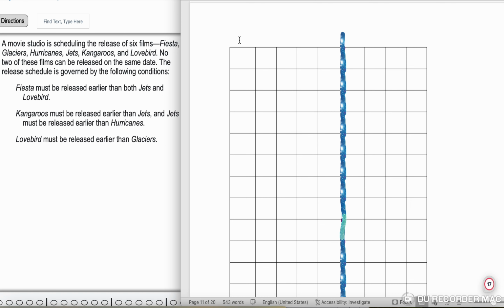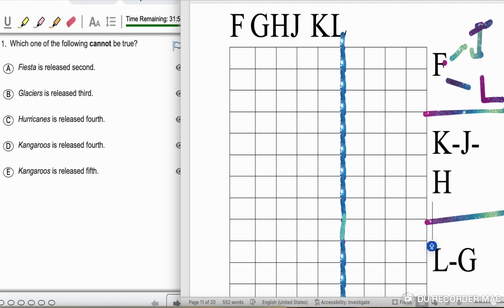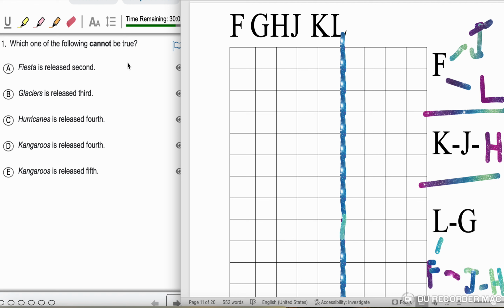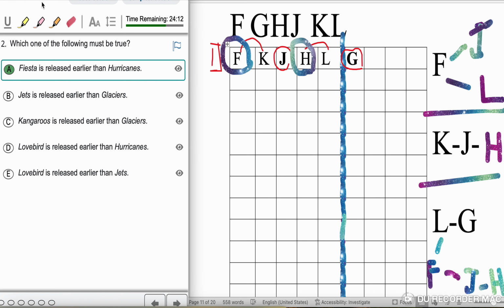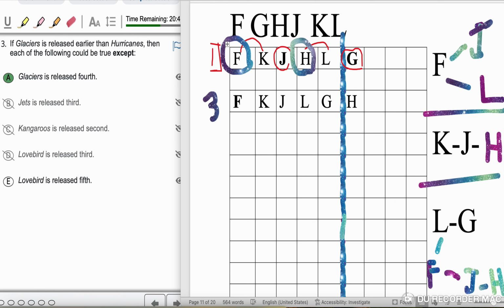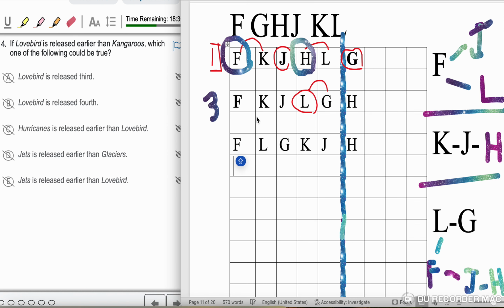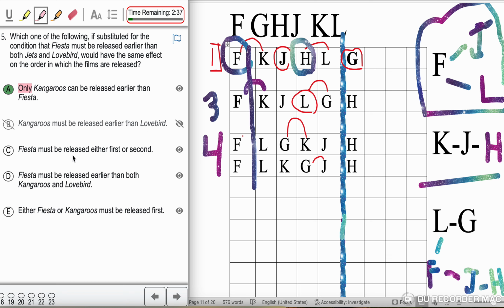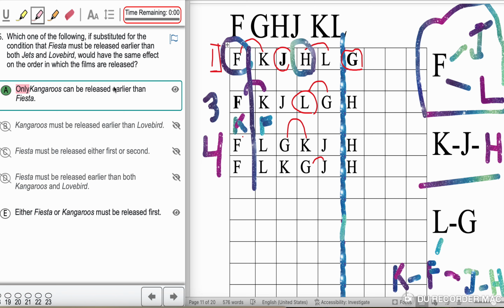LSAT 71 LG LG1